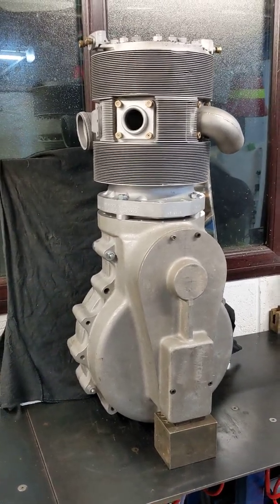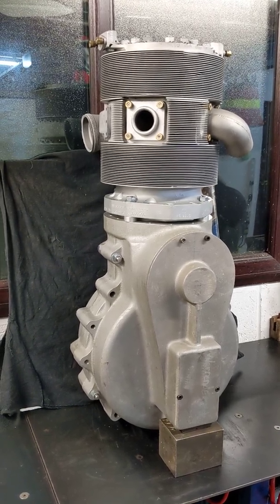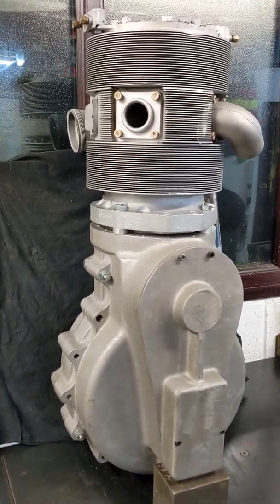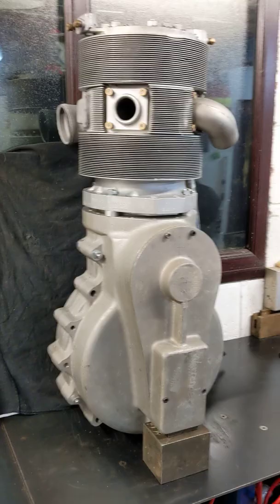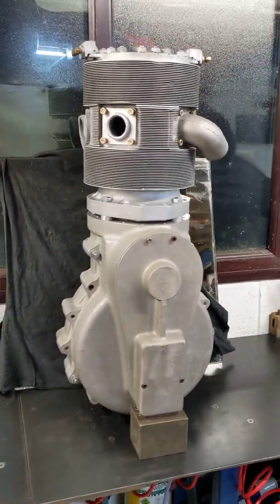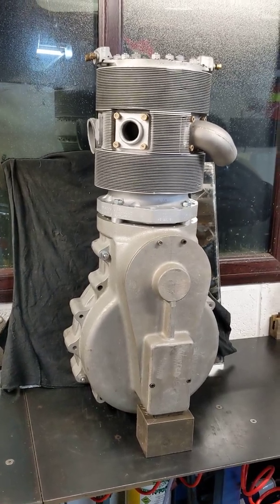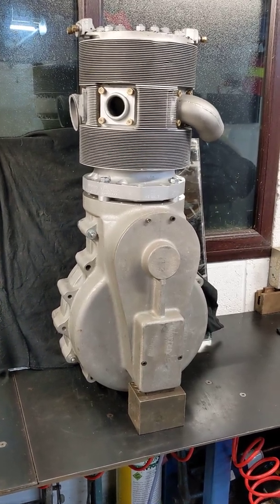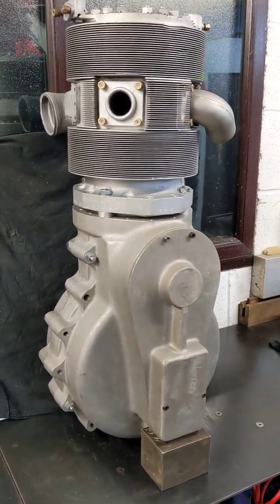Full sized mock up - Engine Build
Not much to report this week, so here's a look at the full sized engine using the spare cases and barrel.